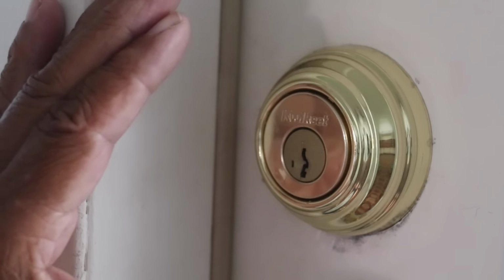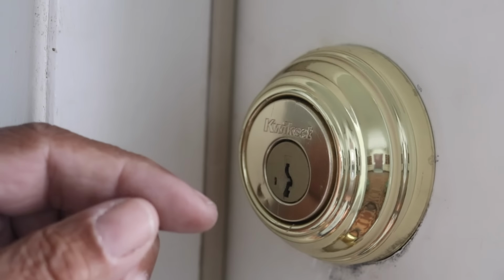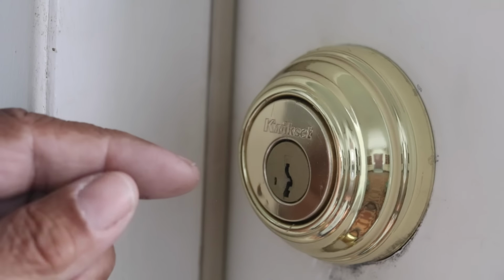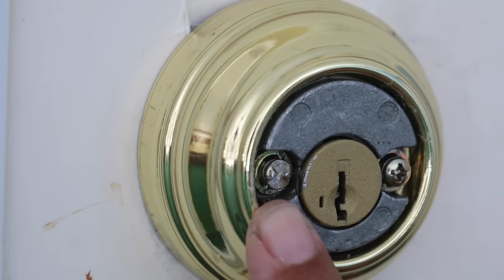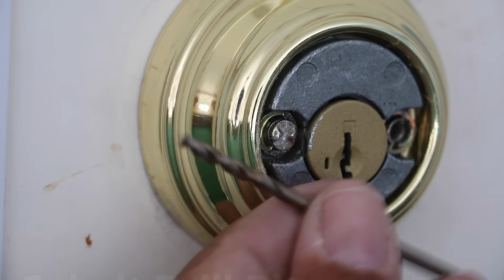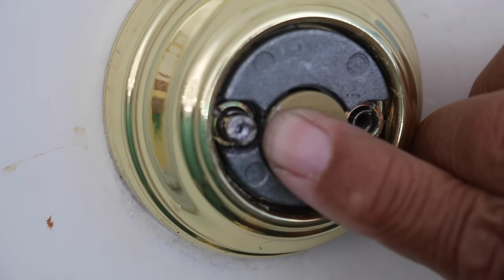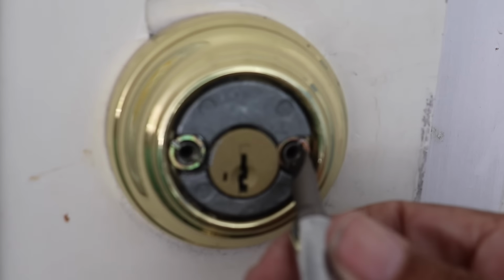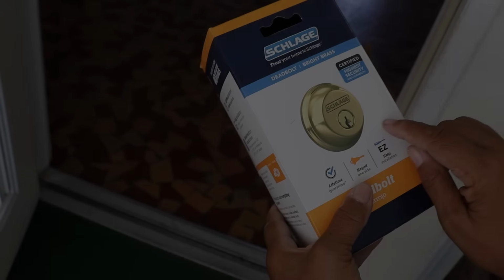How to remove a deadbolt with NO Visible SCREWS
Want to Improve your home? Sign up for a comprehensive free masterclass that will guide you through each step of creating your dream home and how I can help you!

Leah of See Jane Drill demonstrates how to remove a double keyed deadbolt which has no visible screws or bolts